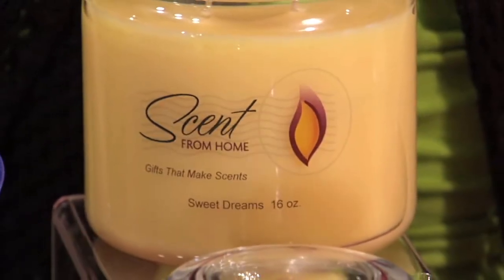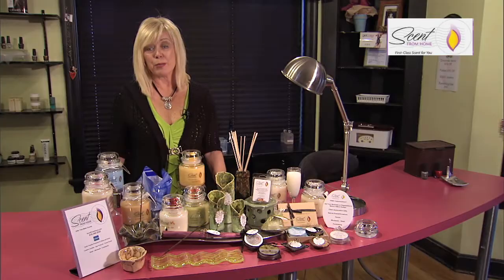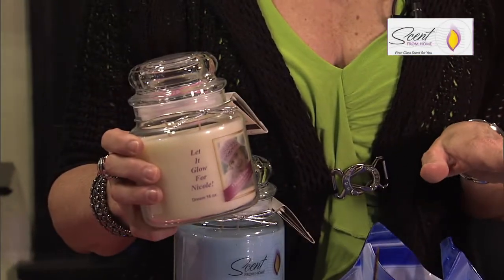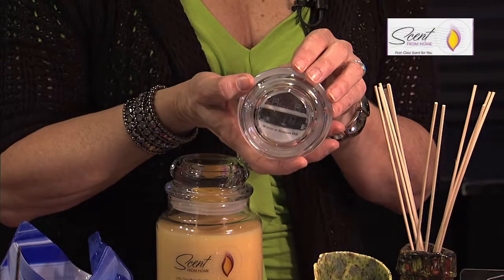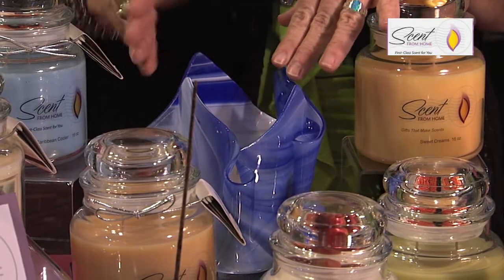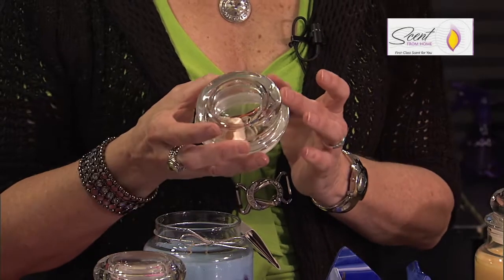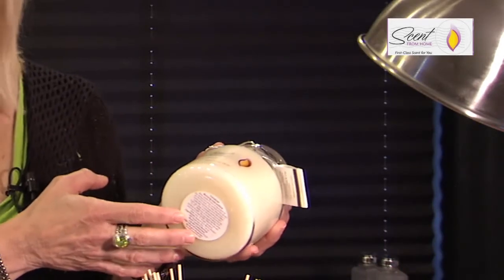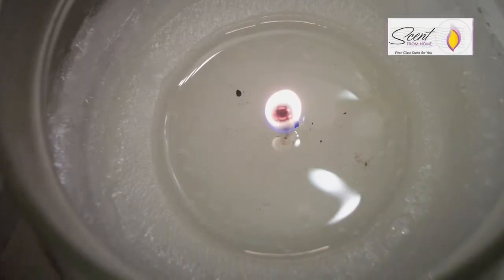ScentFromHome®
The most unique custom soy candles, lotion bars, incense, gift baskets, spa and renewable products. Fundraising, Company incentives, gifts, wholesale.

Director: Wyatt Weed
Producer: Gayle Gallagher
Produced by Pirate Pictures (PiratePictures.net)
for TPH Media and StreetScape TV